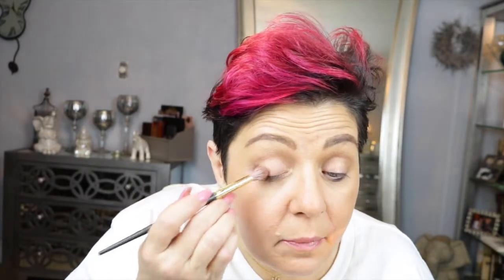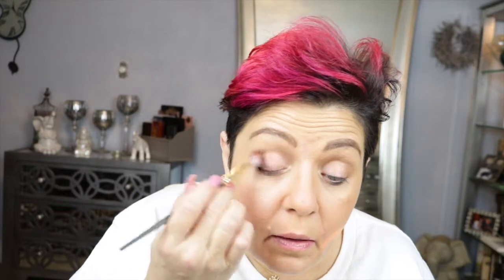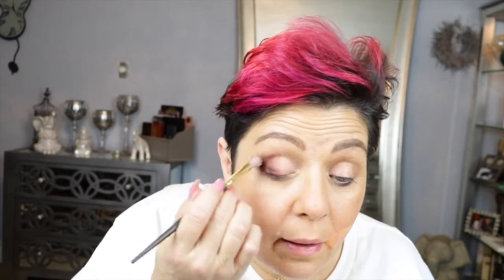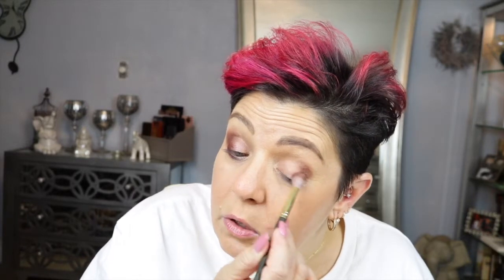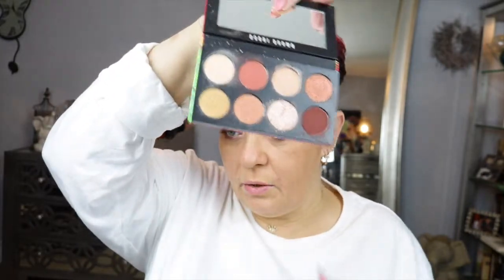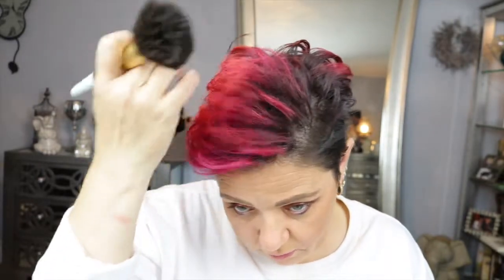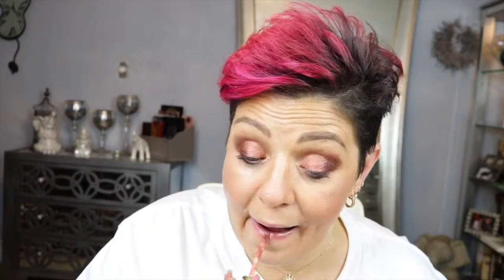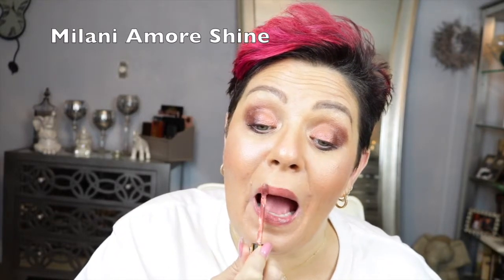Bobbi Brown Infrared Palette Revisted